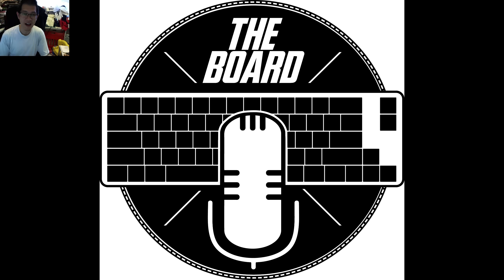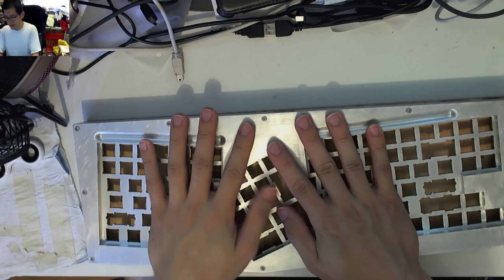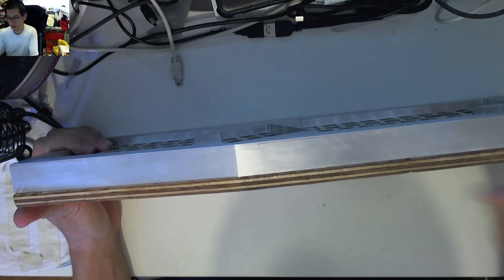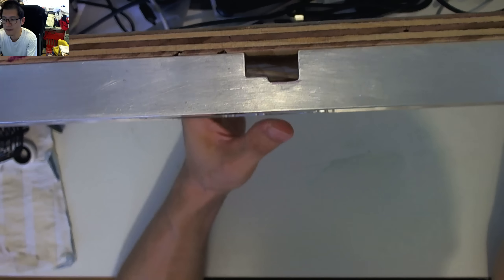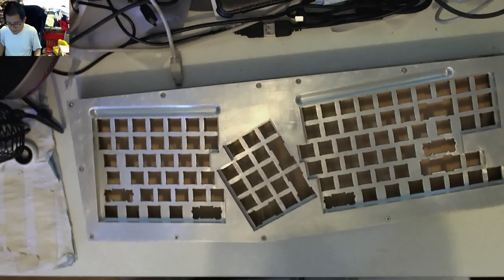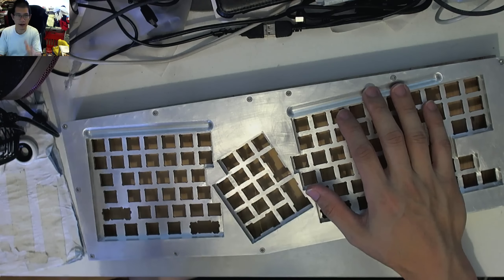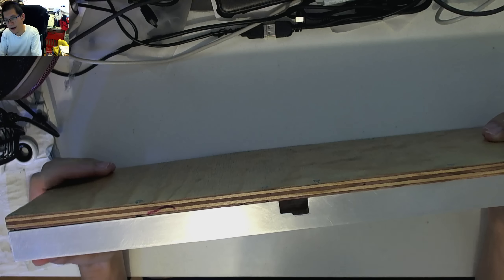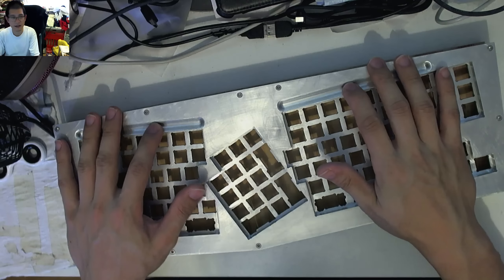Downbubble Update No. 1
Just an update (I wanted to say quick, but we all know I'm not known for quick videos) on how the Downbubble build was going.

Progress so far now is that:
- I have made the 10mm marine ply baseboard
- Lightly hammered into the baseboard M3 threaded inserts
-  Drilled out the 2.5mm holes to fit the M3 bolts since I am not tapping the holes into threaded holes (for M3).
-  Filed down the USB port to give more clearance for USB cable
- Re-soldered the AT90USB1286 using diode legs so it is flat and flush, and taped the back to prevent shorting out on the plate.

Whats left to do is:
- Get Box Pinks
- Get stabilisers
- Build!

I have a set of SA keycaps waiting, though will need to furnish the bottom row with some Grabbag caps.

Its ticking along :)